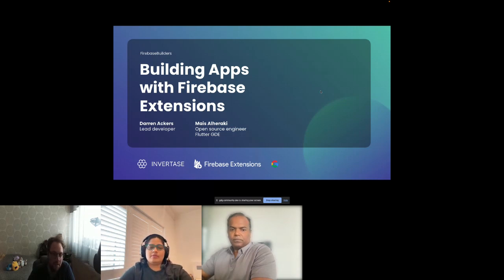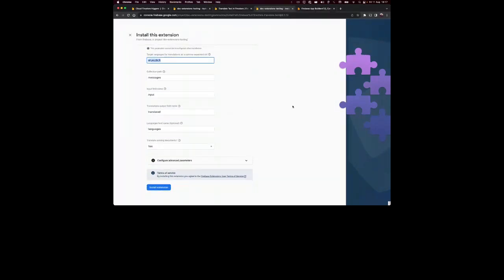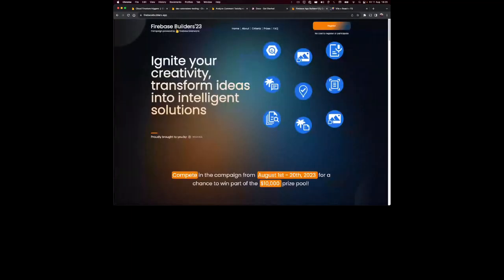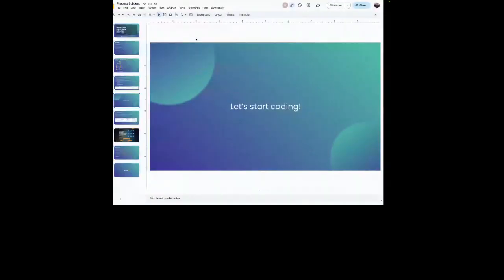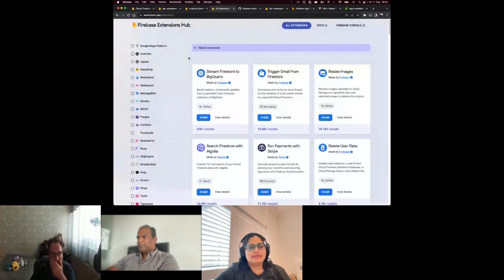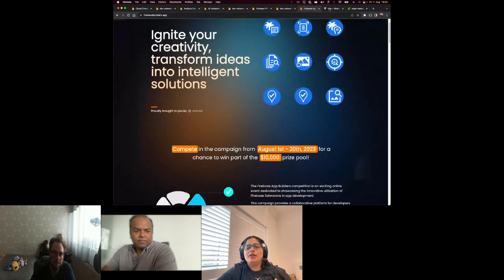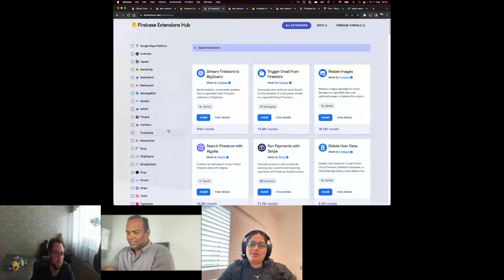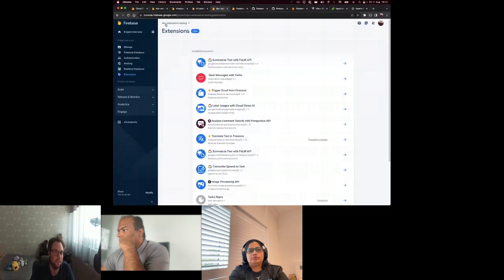Firebase Builders 323- Workshop on Extensions - clean🔥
Workshop with Mais & Darren on Firebase Extensions! Perfect prep for Firebase Builders'23 🔥

🔥 Unlock Your Potential with Firebase Extensions Workshop! 🔥

Are you ready to make your mark in the Firebase Builders'23 Competition? Look no further!

On August 11th from 6:00 pm to 7:30 pm (GMT) an immersive session led by the brilliant minds behind the AI & Firebase Extensions.
Darren, a distinguished Lead Developer at Invertase, And that's not all! Meet Mais, the trailblazing Open Source Engineer at Invertase and a Flutter Google Developer Expert.

During this workshop, you'll uncover invaluable insights into acing the Firebase Builder Competition. Gain hands-on knowledge, discover insider tips, and elevate your skills to create outstanding Firebase Extensions. Whether you're a seasoned developer or just starting out, this workshop is your ticket to success!

Hosted by a prominent GDG organizer from the UK, this event promises to be an evening of inspiration and growth. Don't miss out on this golden opportunity to learn from the best in the field and propel yourself towards Firebase Builders'23 victory. Mark your calendars, set your alarms, and join us on August 11th for an unforgettable experience!